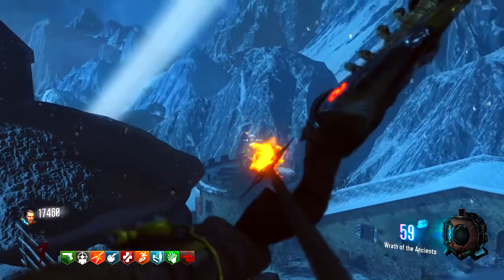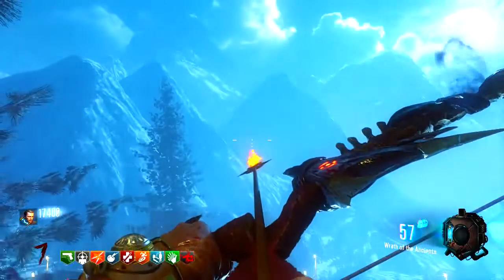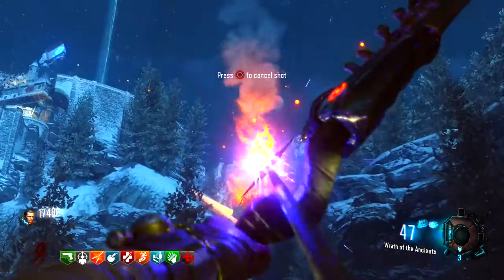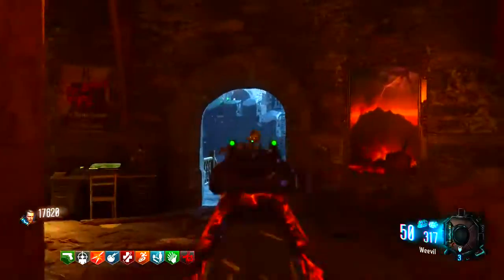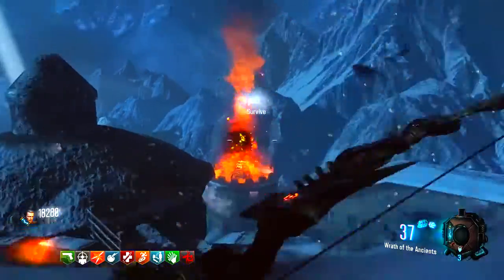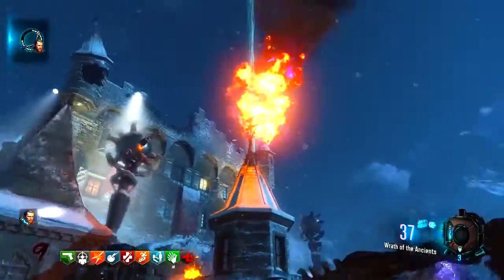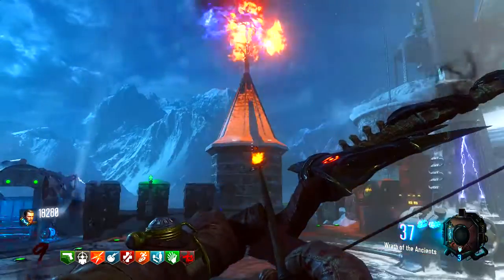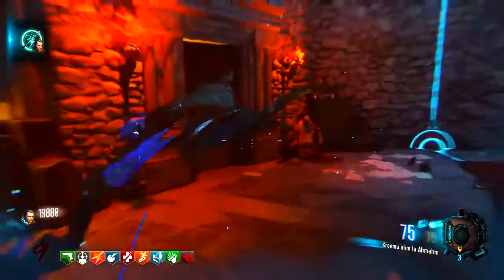DER EISENDRACHE - STORM BOW FAST GUIDE (BLACK OPS 3)(2020)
TIMESTAMPS:
STORM BOW: 0:00
WEATHER VANE: 0:05
BONFIRES: 0:10
WALLRUN STEP: 0:37
URN STEP: 0:52
URN-BONFIRE LOCATIONS: 1:11
ARROW PICKUP: 1:25
SOULDBOX: 1:37
storm bow
lightning bow
der eisendrache
storm bow shortcut
quick guide
fast guide
de bow